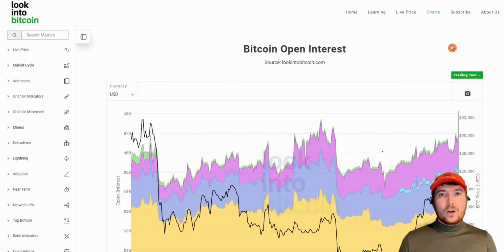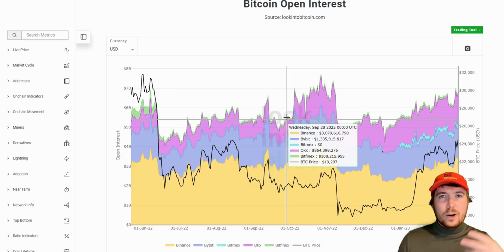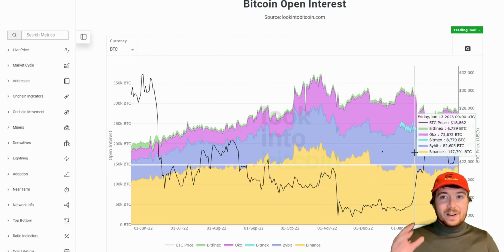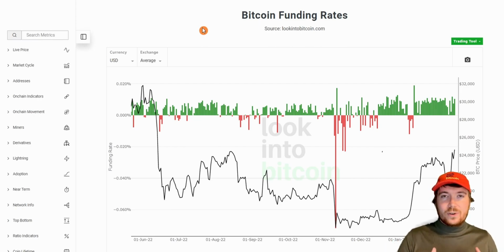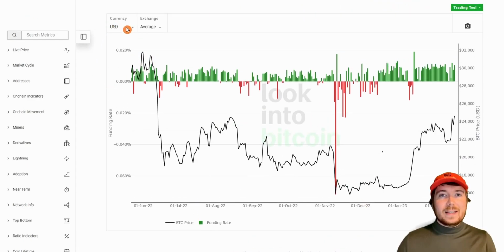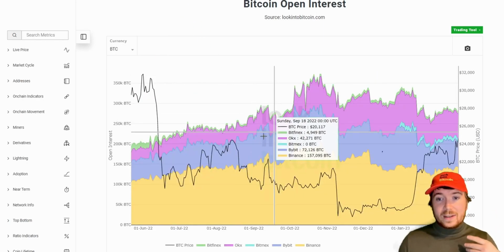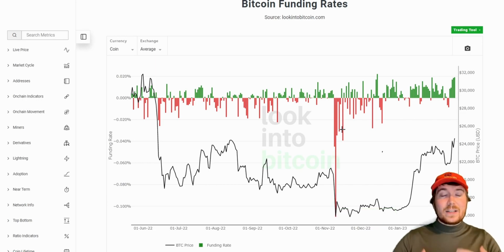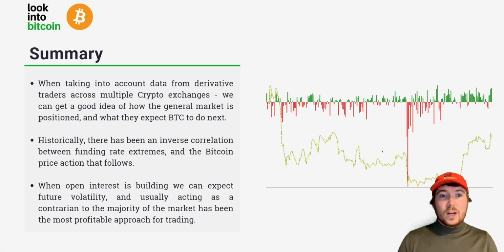Crypto Derivatives Data Trading Strategy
With this more recent trending price action - a lot of traders are looking at ways to maximise their profit potential. In our latest trading video, we discuss a profitable derivatives data strategy you can implement right now.

We discuss all this & more in this video!